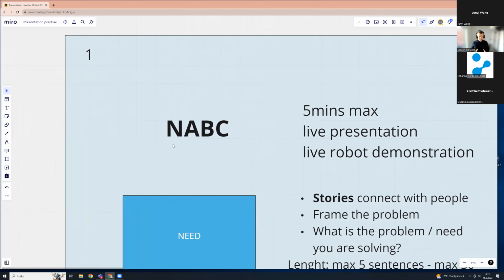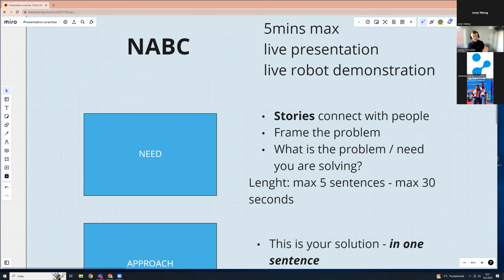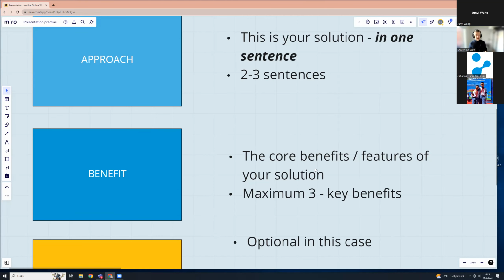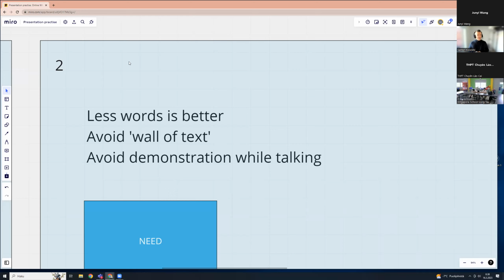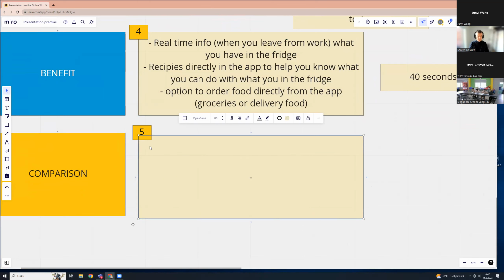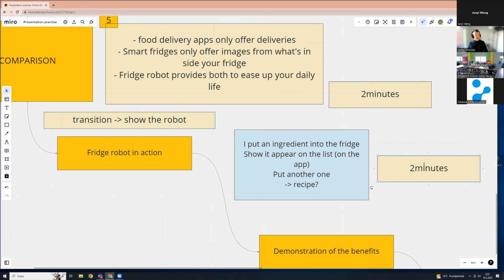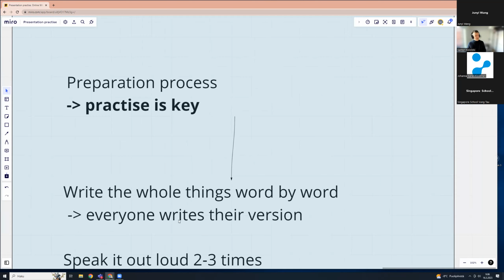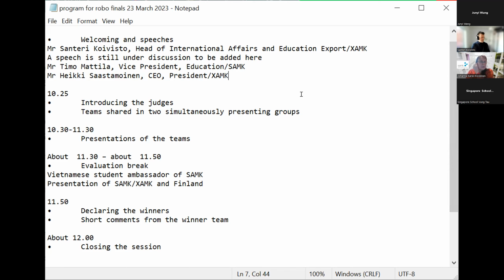Training session on how to present at the finals – Master Robot Builders 2023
Training session on how to present at the finals on 16 March 2023.